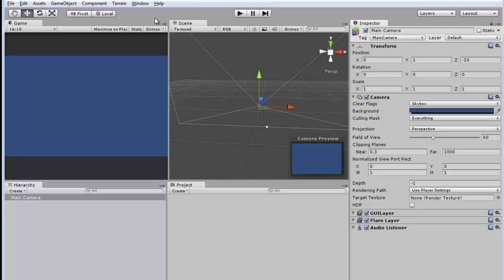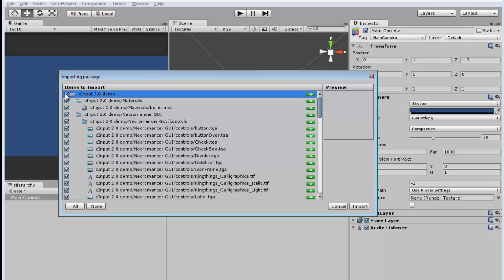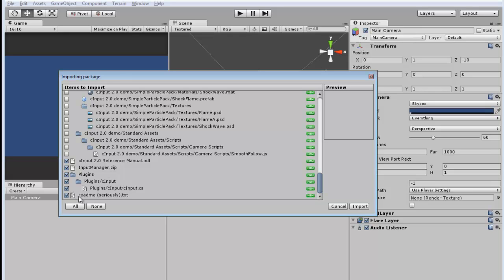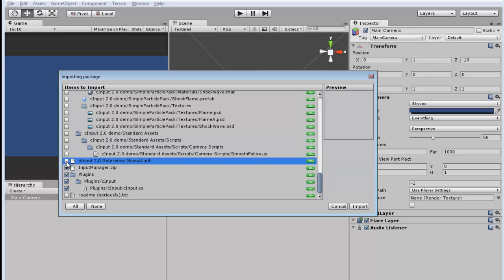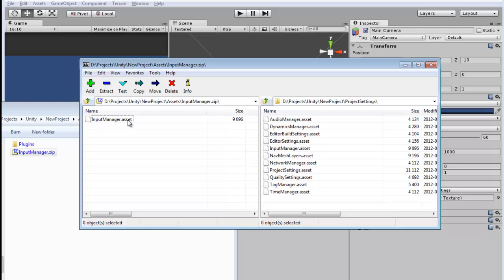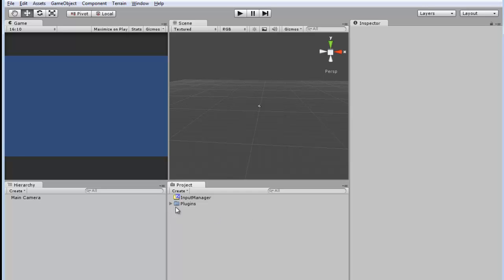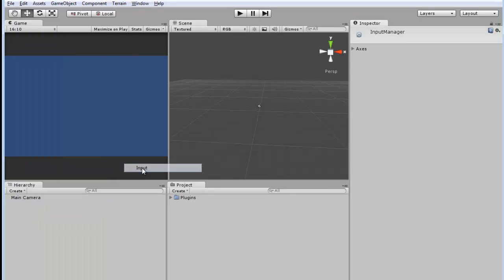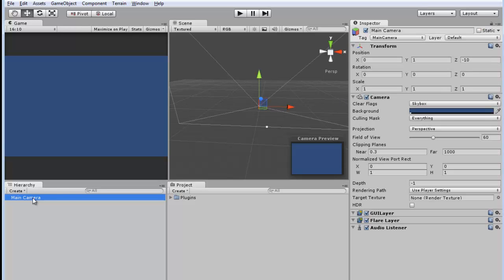cInput - Installing cInput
cInput is a custom inputmanager that allows the unity3d Developer to implent input configuration beyond the startscreen.